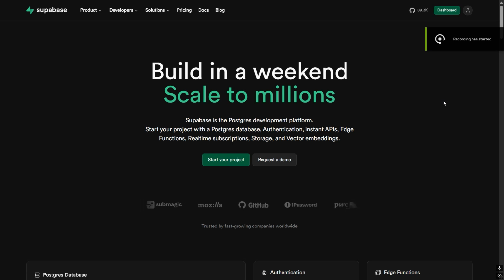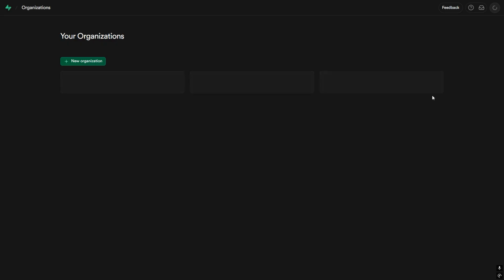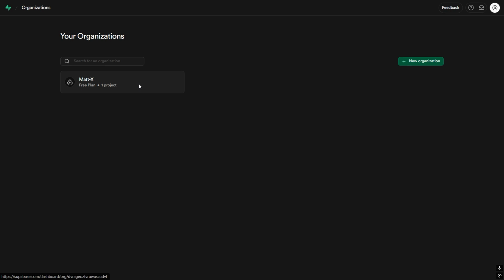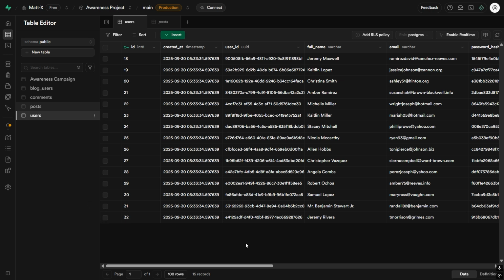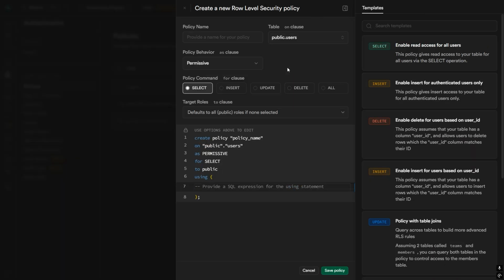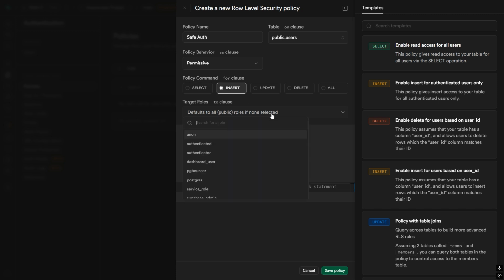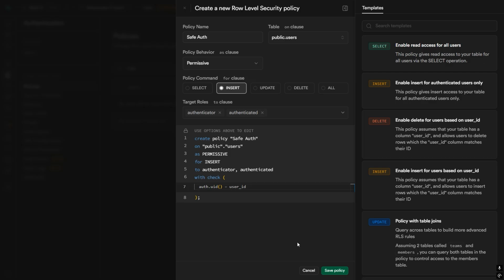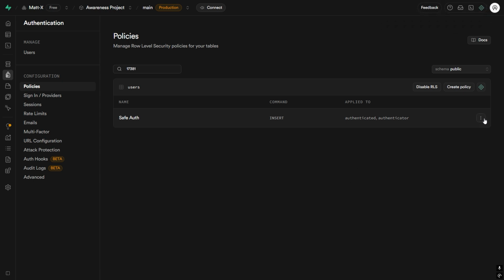How To Create An Rls Policy For A Table In Supabase 2025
In this video, we cover how to create an RLS policy for a table in Supabase. We provide step-by-step instructions for the simple process of how to create an rls policy for a table in supabase.